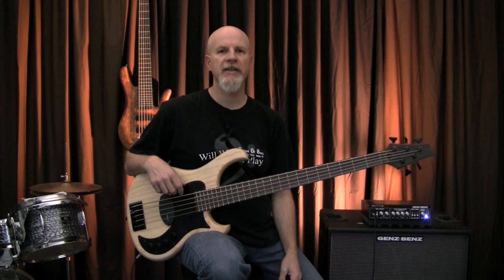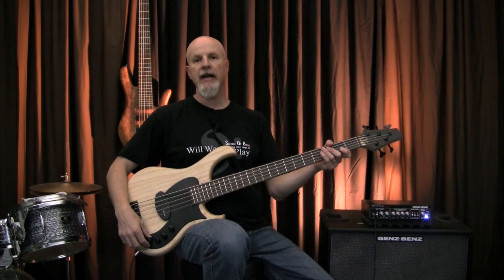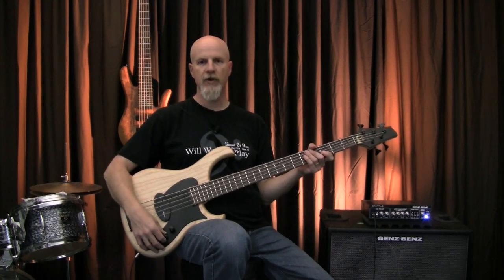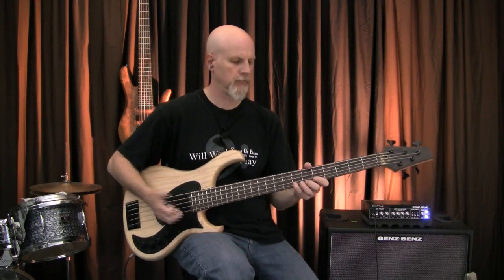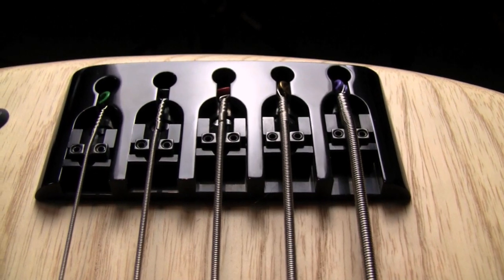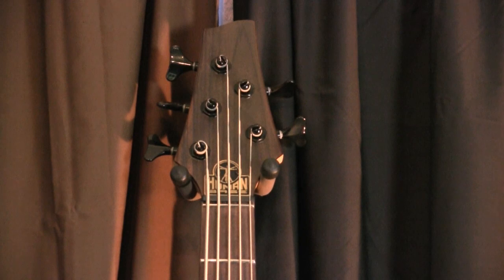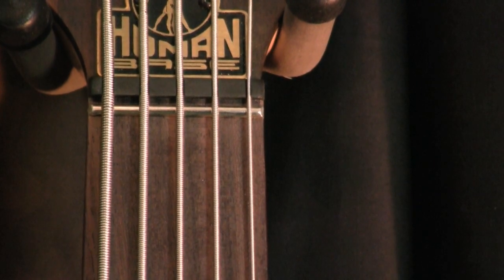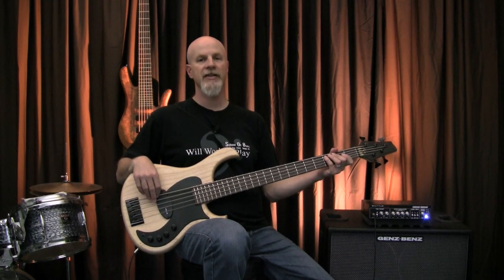Human Base Roxy B5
Ed Friedland - The Bass Whisperer demonstrates the Human Base Roxy B5 for the 02/10 issue of Guitar World Magazine.